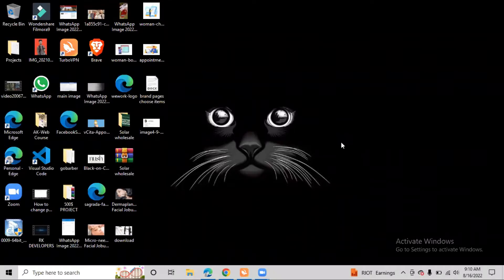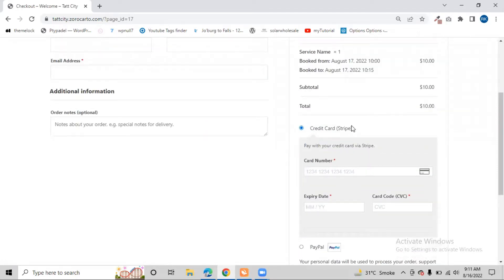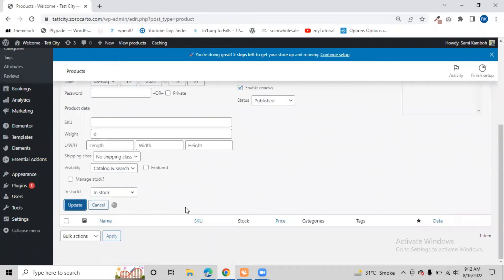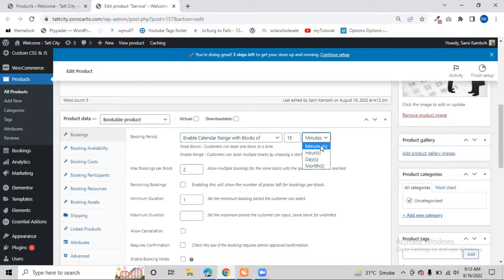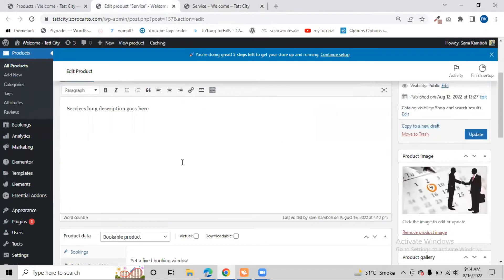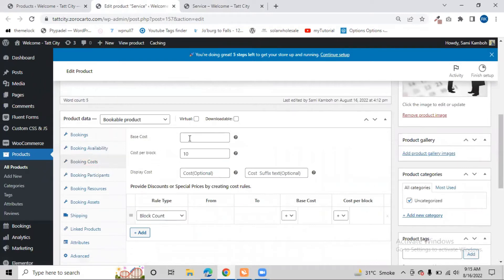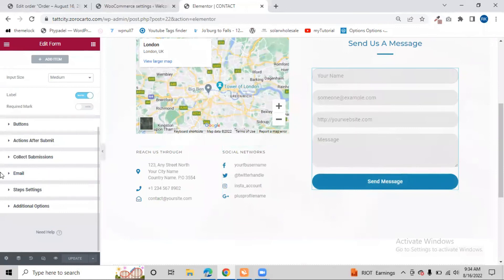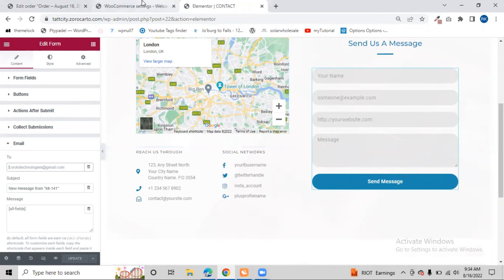WooCommerce Booking with Time Slots || WordPress Learning Point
Asslam.o.Alaikum Hi, Everyone. In this video we are going to learn about how we can set woocommerce booking with time slots. It's a place where you'll get all the kind of payments method by just installing a plugin. As well as you'll get know how to edits sections with elementors and how to integrate payment methods.